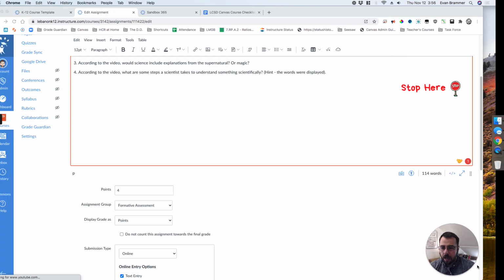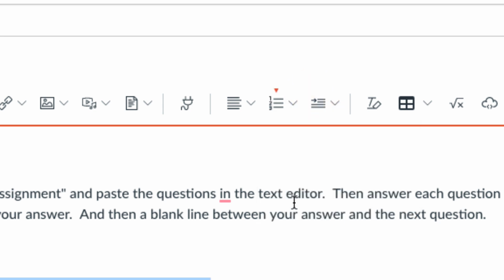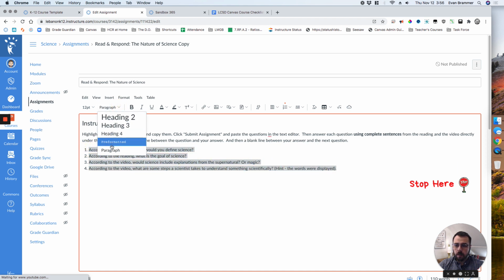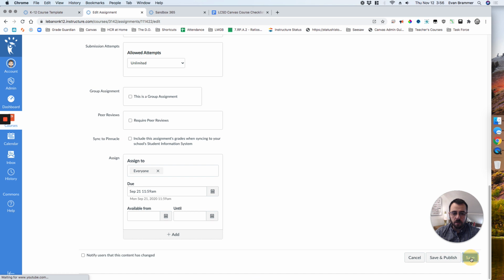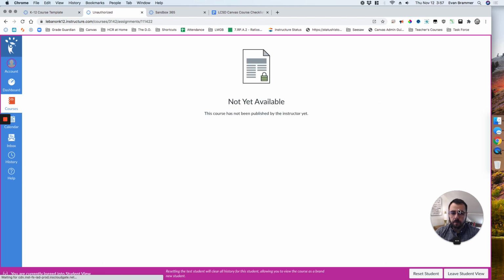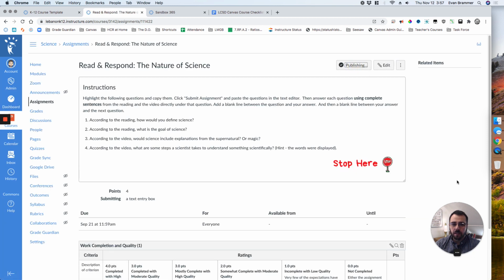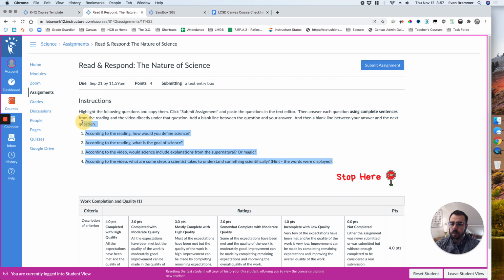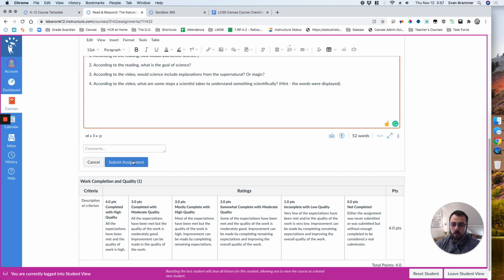Use the List Function in the RCE for Organization